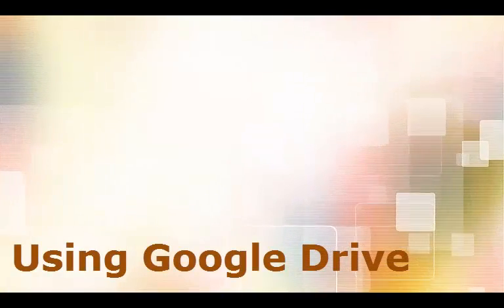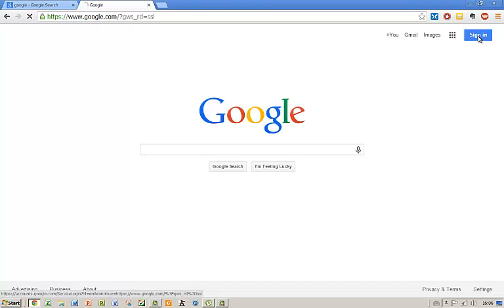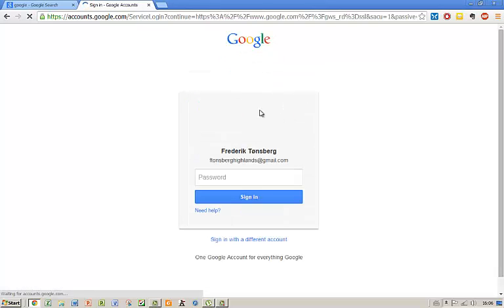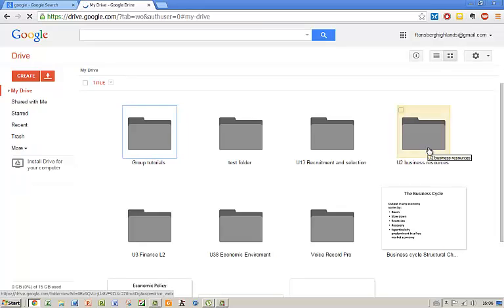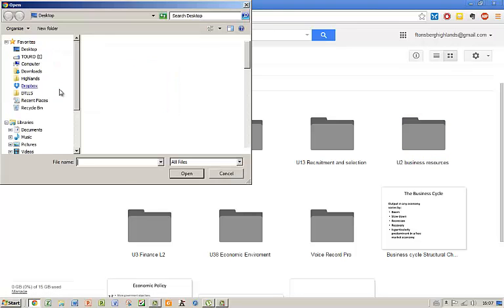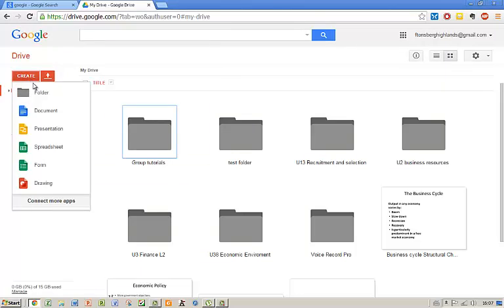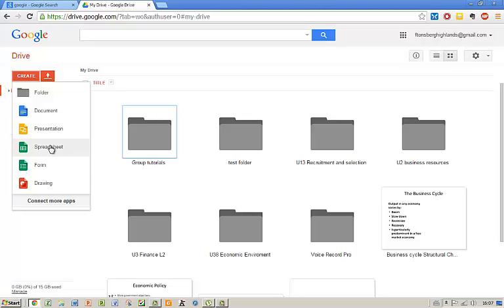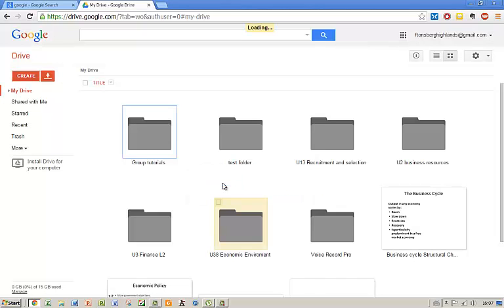Using Google Drive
z